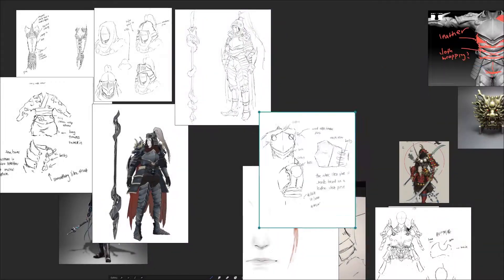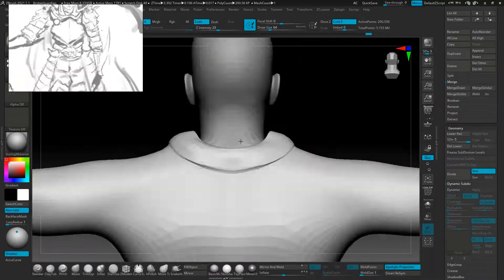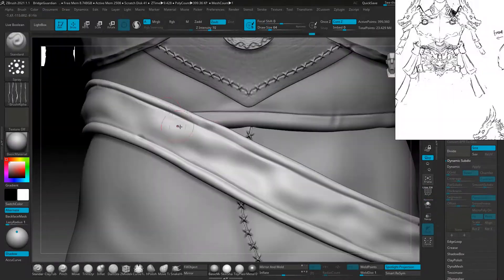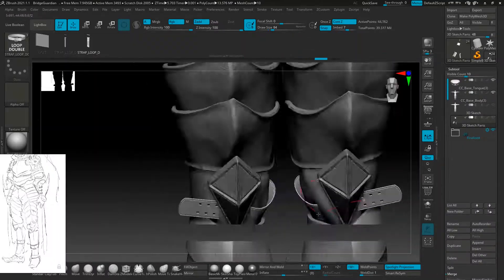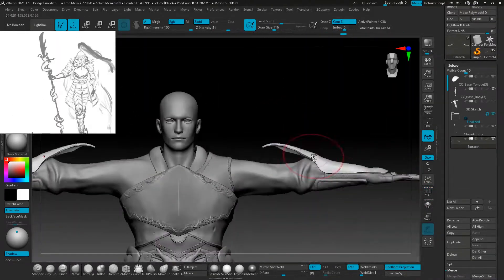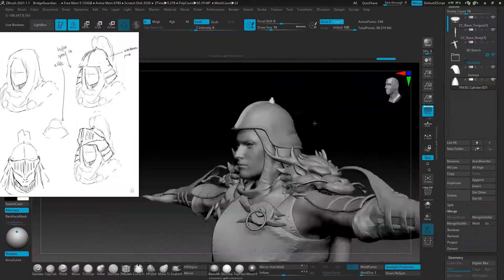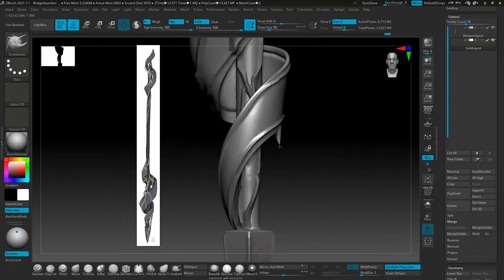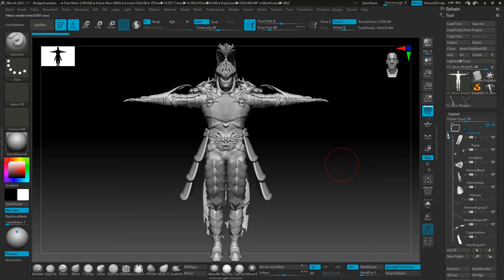Making of the Bridge Guardian 3D Character Part 1/2 (3D Modelling) - Project_Reverie Game Devlog #2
In this week of devlog I compressed near 50 hours of me alone time with Zbrush down to 13 minutes of time lapse so u could watch me showing off)